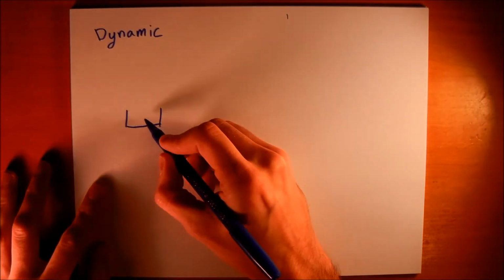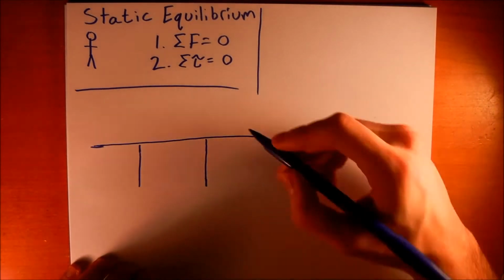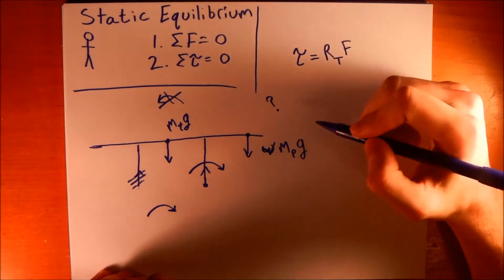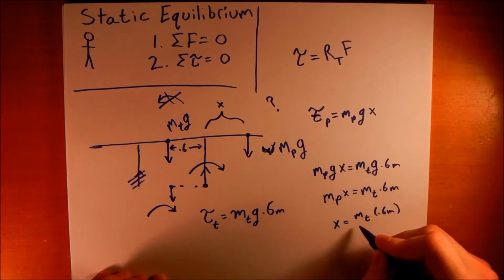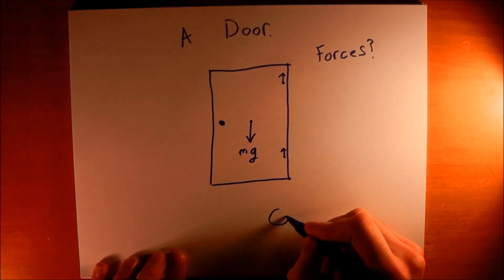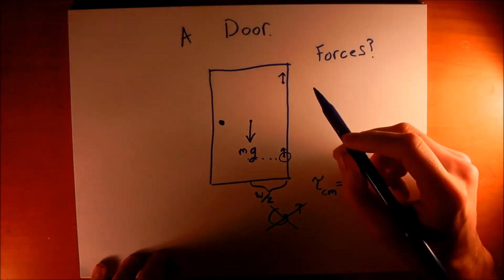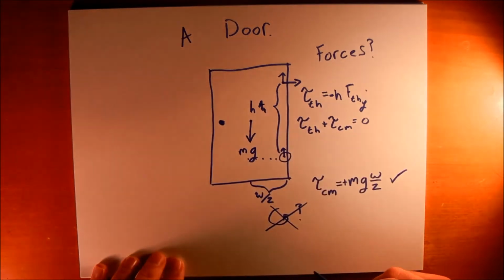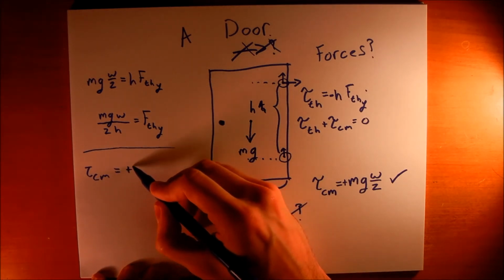Statics 101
Nathan Hubbell explains how statics works and how to solve some basic statics problems.